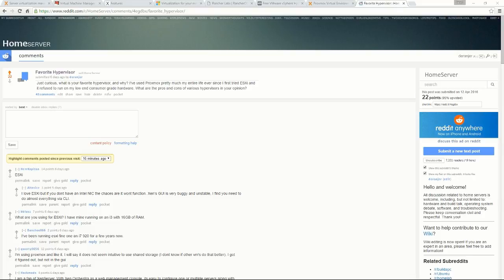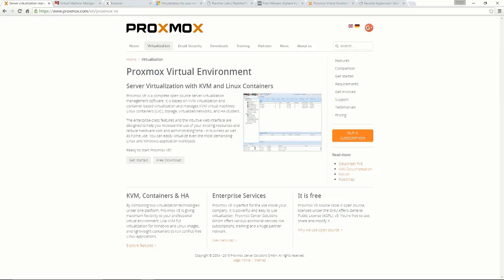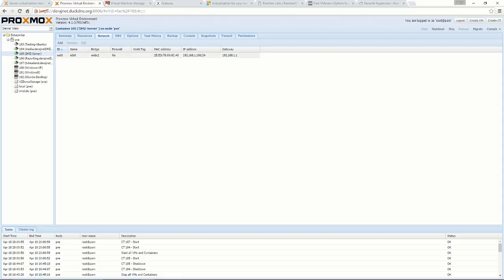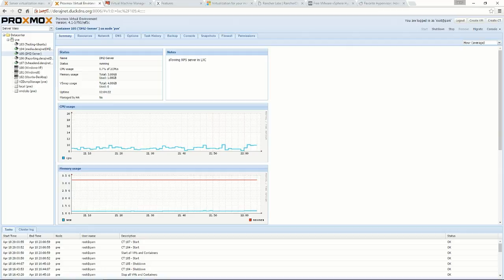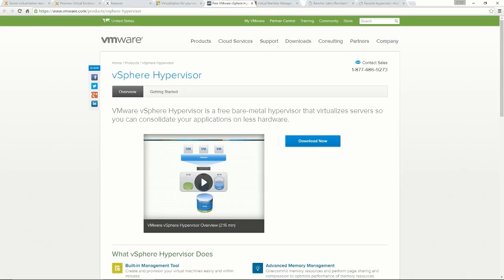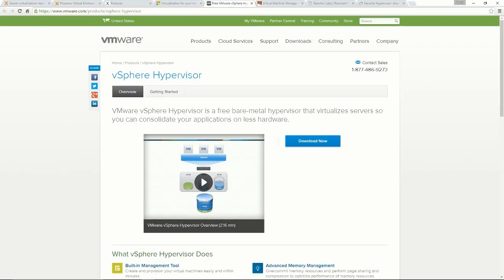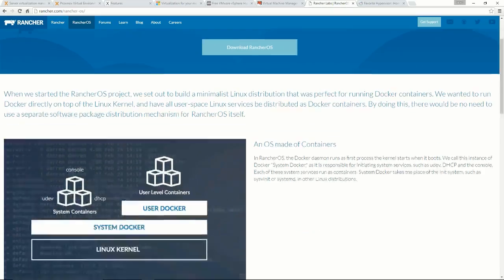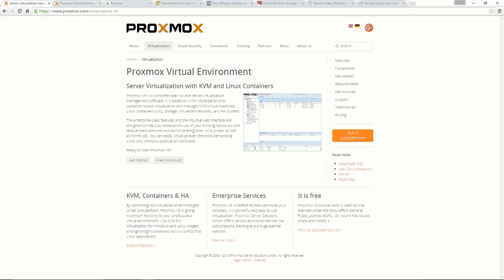Linux Home Server Show Episode 3 – Hypervisors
Very quick overview of the various hypervisors available for linux home server use, including Proxmox, Hyper-V RancherOS, Xen, and ESXi.